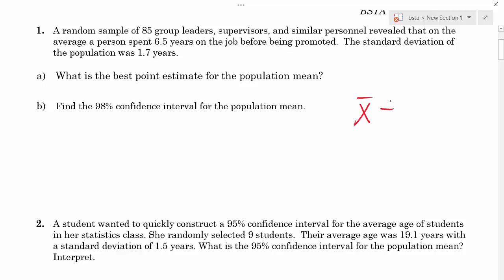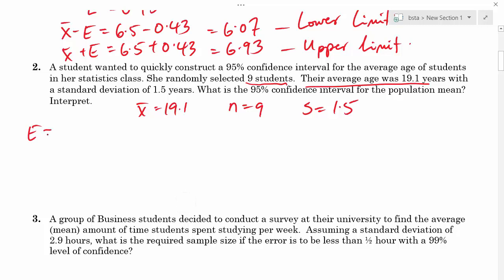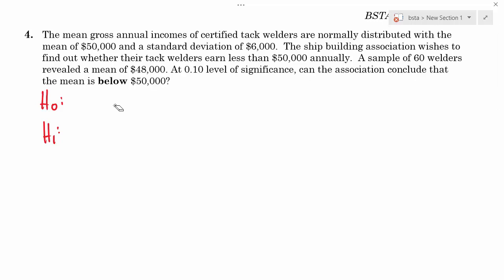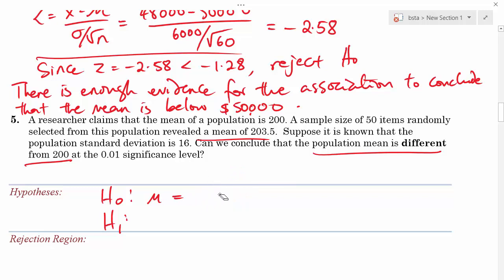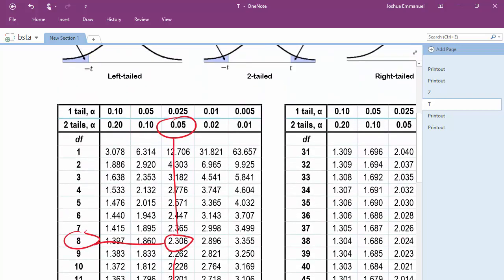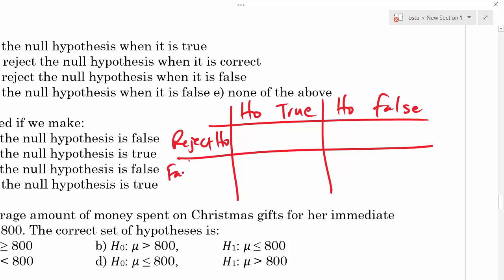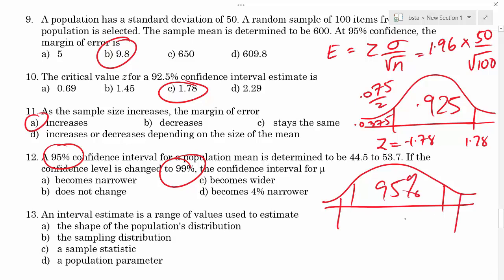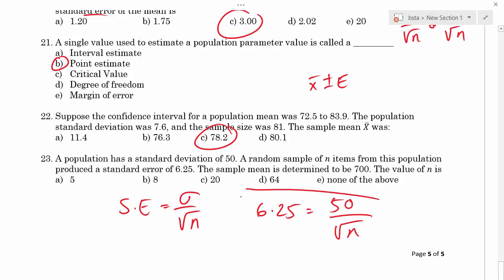Normal Distribution, Confidence Interval, Hypothesis Testing -Test Review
Test 3 Review for BSTA 200 -Fall 2017